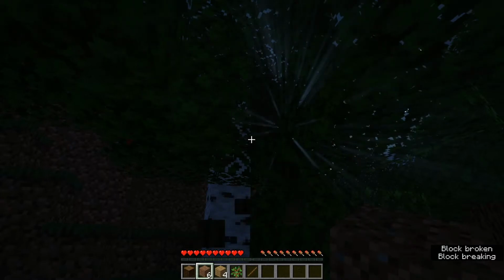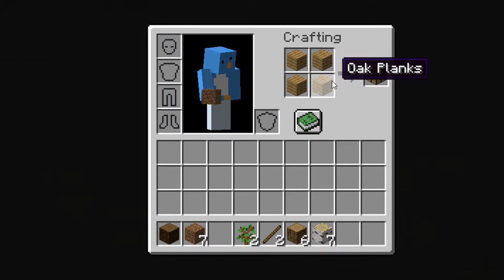So I used Minecraft Voice Commands ONLY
So I installed voice commands for Minecraft and I tried to beat Minecraft using only voice commands. This is one of worst challenges I have ever attempted. This is Minecraft but I use Voice Commands Only.

I made my microphone control Minecraft. I was unable to use anything other than my microphone, and things got difficult... This was almost impossible...